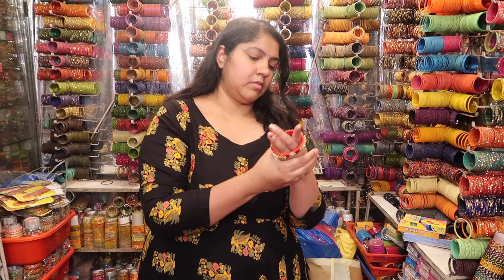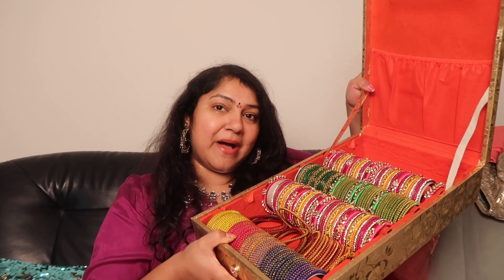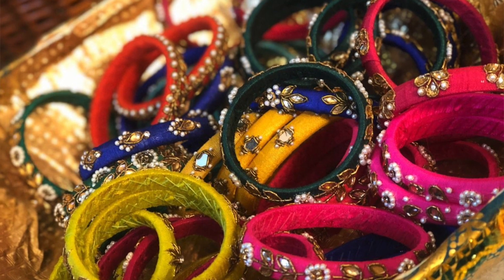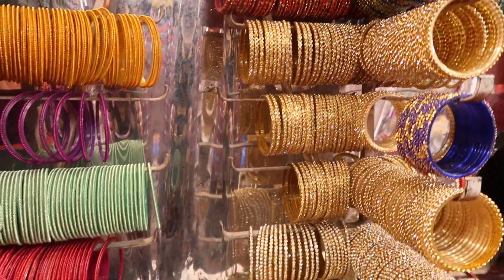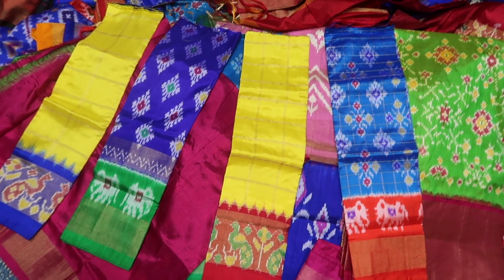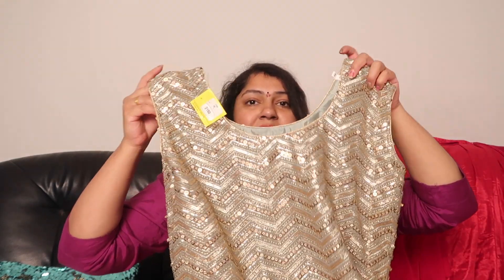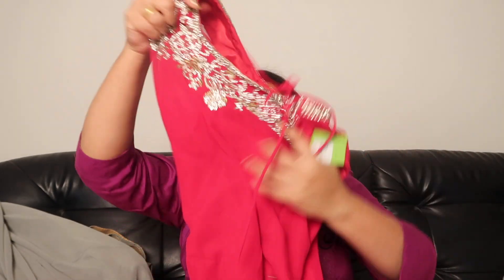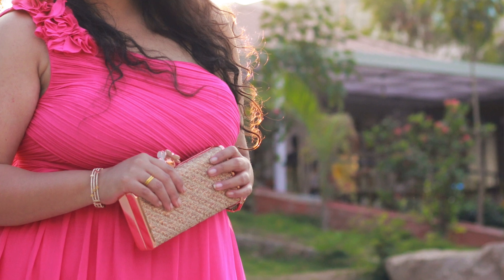Charminar & Madina Shopping Haul : Bridal bangles, Party Wear Dresses, Juttis | Priyanka Boppana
Location:

Bangles: Lad Bazar, Charminar